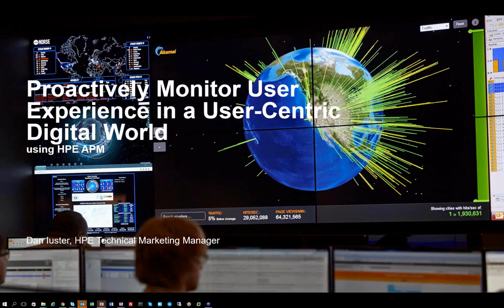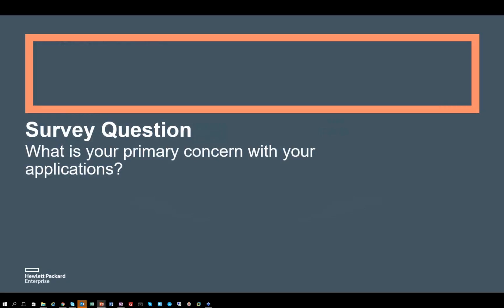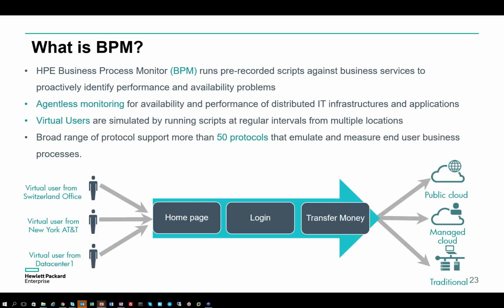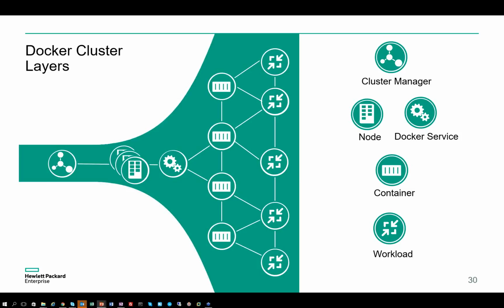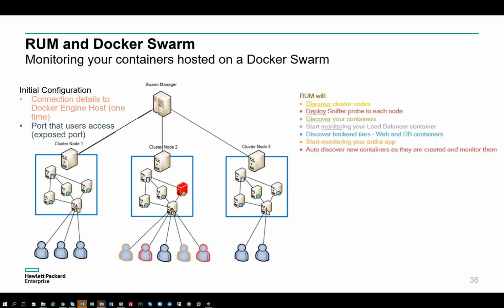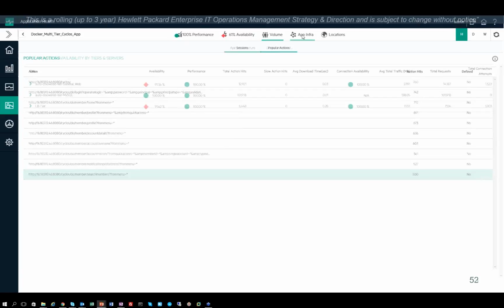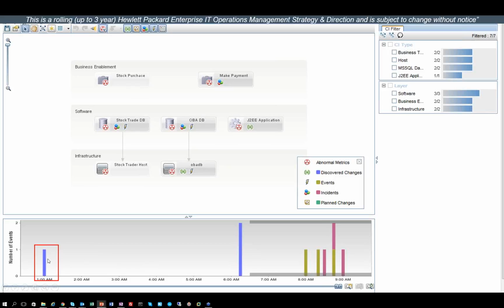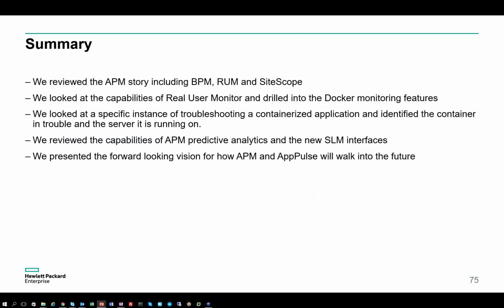6-15-2016 Proactively Monitor User Experience in a User-Centric Digital World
Video Title: 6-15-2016 Proactively Monitor User Experience in a User-Centric Digital World

-- GinkoSolutions.com